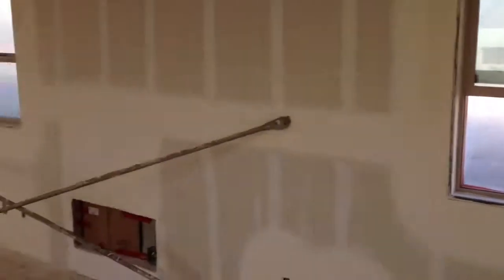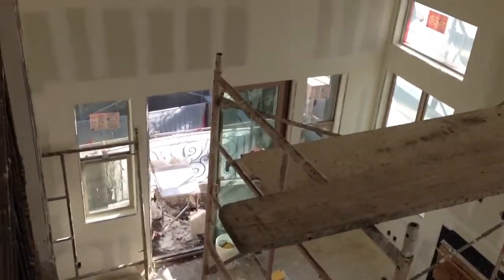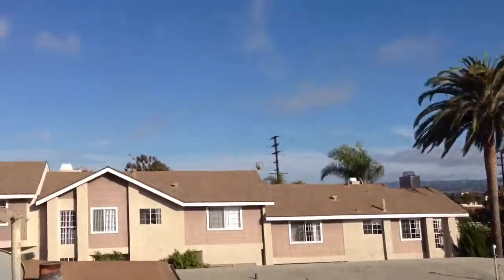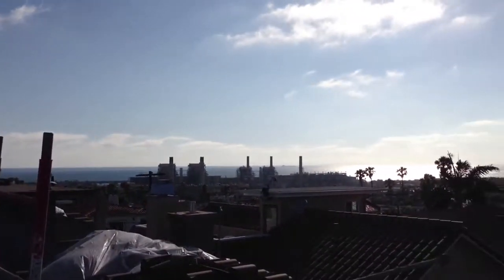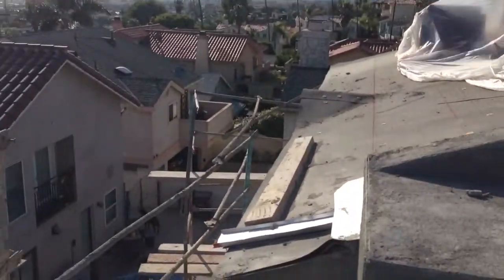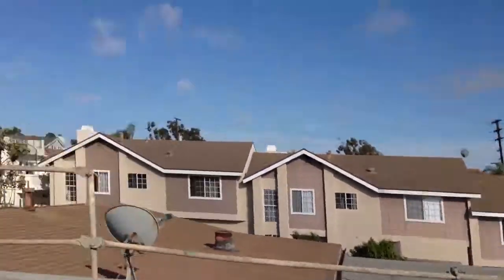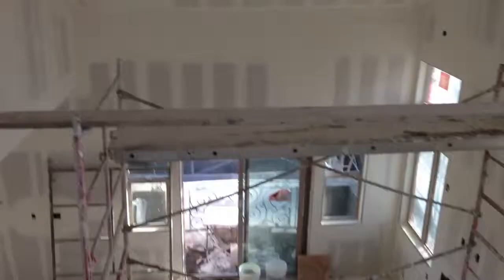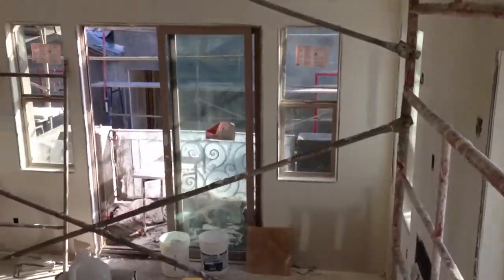3rd Floor (Mezzanine Level) - UNIT B (612 N Juanita Ave)